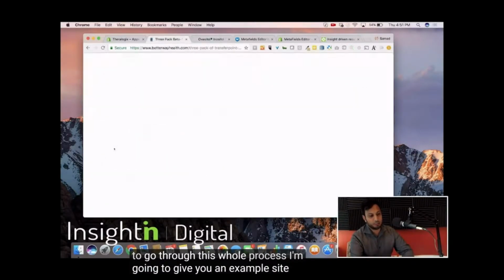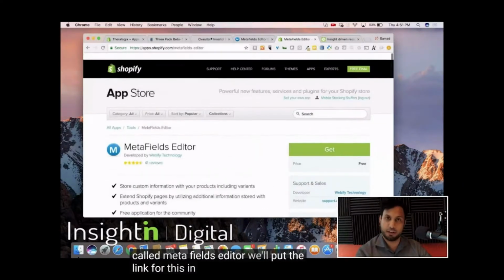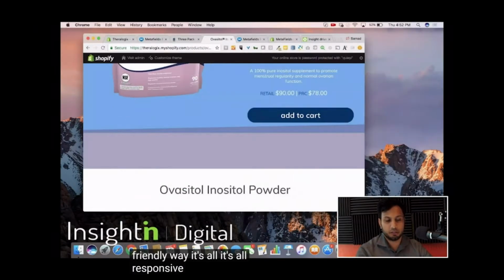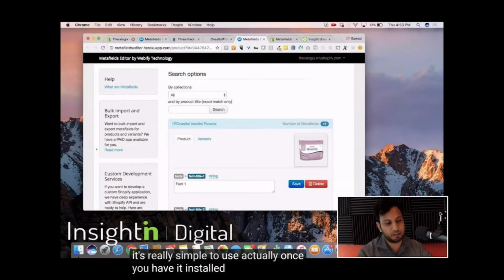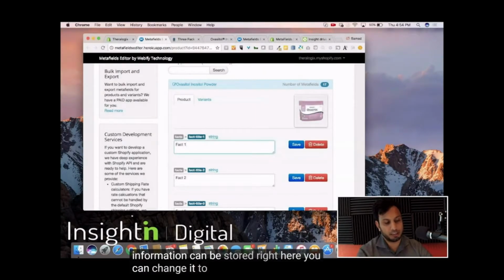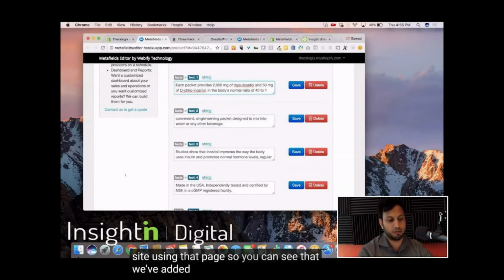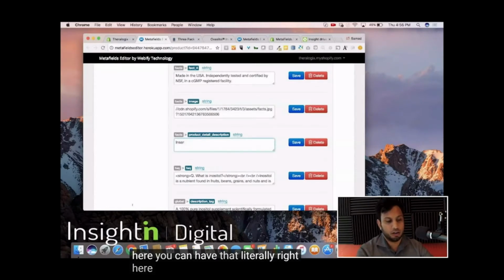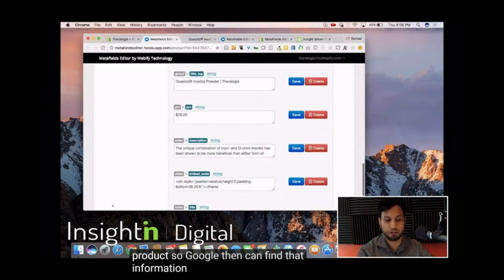How to get More SEO for your Shopify Site Using Meta Fields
Samad Saifudin from Insightin Digital explains how to use MetaFields Editor to increase the capacity of SEO on Shopify.